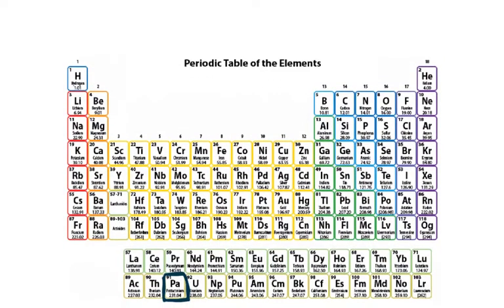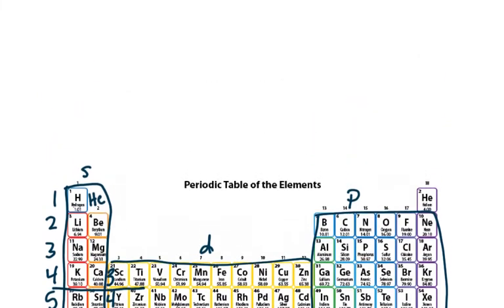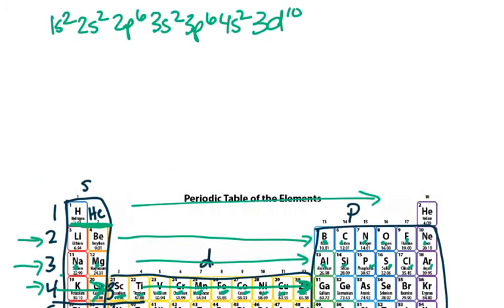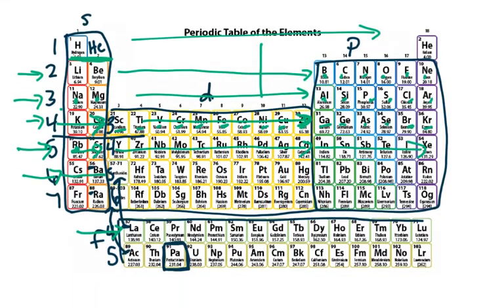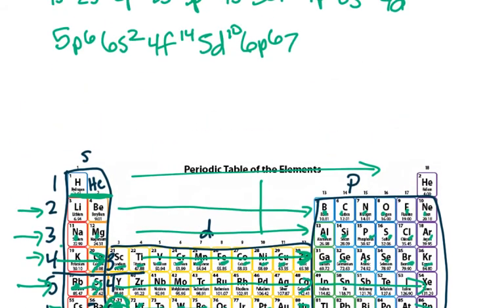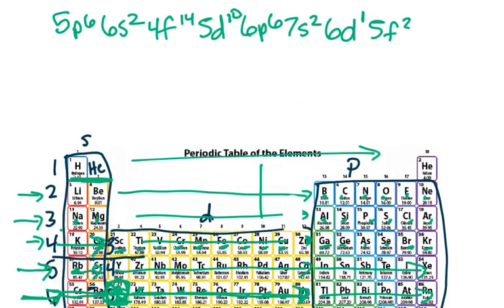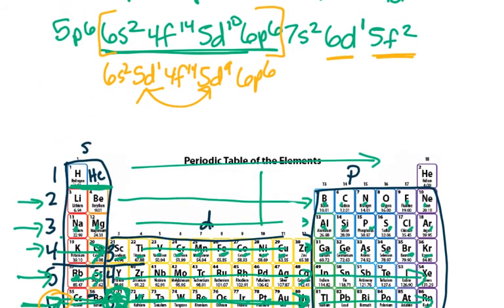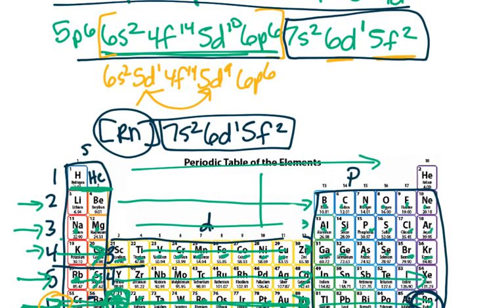Electron Configuration Example - Pa